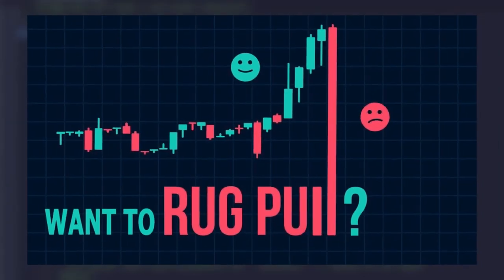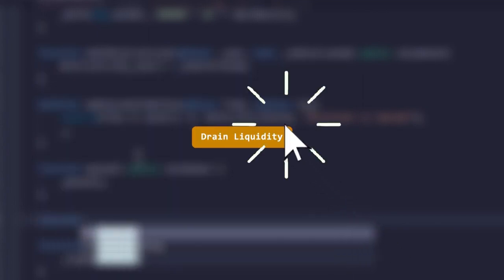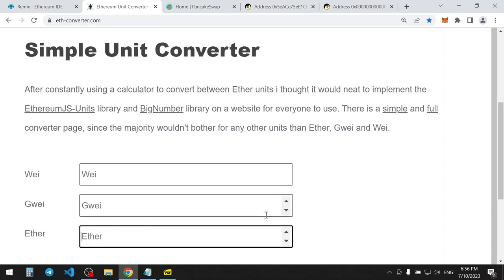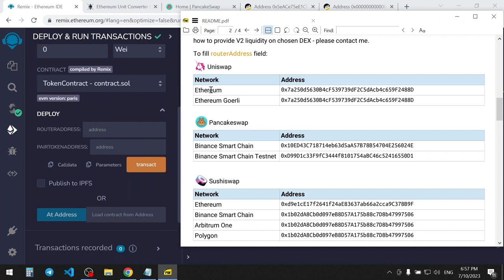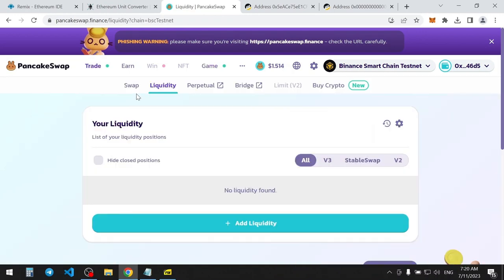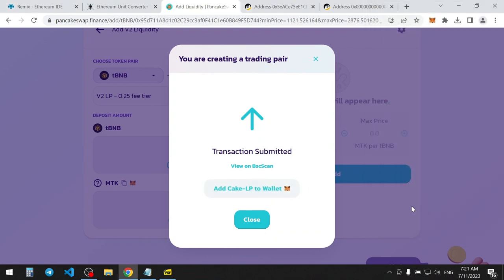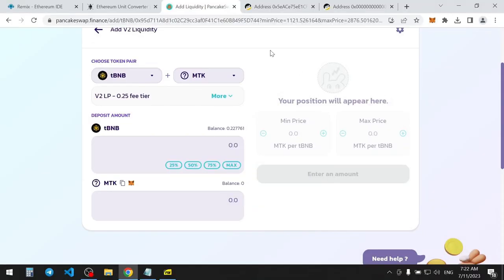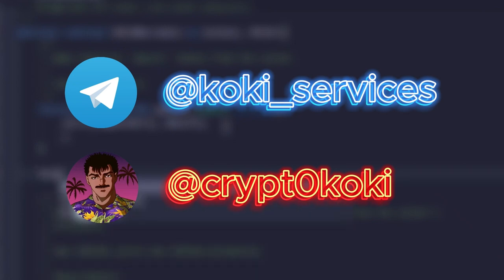Lock Liquidity and Rug Rull 💧 Liquidity Drain Crypto Token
When you see the “Liquidity locked” flag on DEXTools and DexScreener, you probably think that you can safely invest in this memecoin and not risk being rug pulled. But then, somehow devs pull locked liquidity and investors are left with nothing.

And when it comes to creating your own rug pull project, the best thing you can do for gaining trust - is lock liquidity on legit services. But how to remove liquidity if LP locked? Let’s figure it out in this video.

You will learn how to setup pump and dump project with liquidity drainer token. Now, you can lock liquidity and remove it just in few clicks using liquidity drainer features.

🔥 More contracts and solutions for rug pul on our official

⏱️ Timecodes:
0:00 What is Liquidity Drainer token
1:20 Presetting
2:05 Deploying
3:18 Adding Liquidity
4:45 Burn LP-Tokens
5:20 Drain Liquidity (rug pull)
6:09 Get Liquidity Drainer source code

In the video review on the liquidity drainer crypto, we burned liquidity by transfering LP tokens to a zero address (a wallet that no one has access to), which is equivalent to having liquidity locked to PinkSale or Unicrypt.

After that, your crypto token will have a "liquidity locked" icon on DeFi platforms. This is a step that establishes trust in the devs team by confirming that they won't rug pull liquidity.

And now to rug pull locked LP, you only need to execute single function in liquidity drainer token, as demonstrated in video. After that, all BNB/ETH from your token's liquidity pool will be drained into your wallet.

Thus, you just grabbed liquidity, or in another words, made a rug pull with locked liquidity.